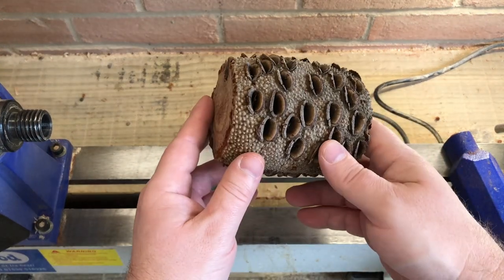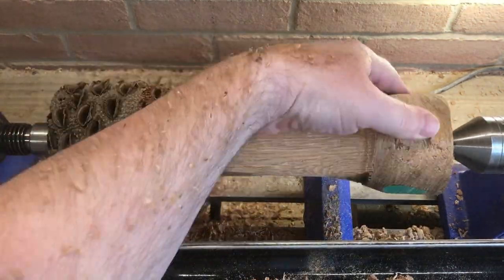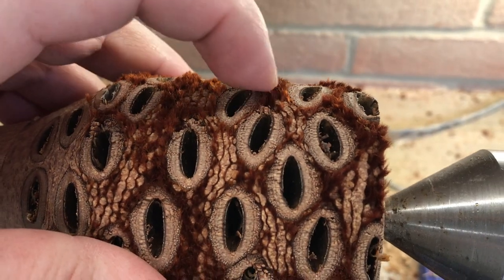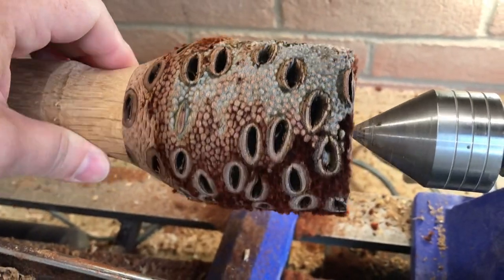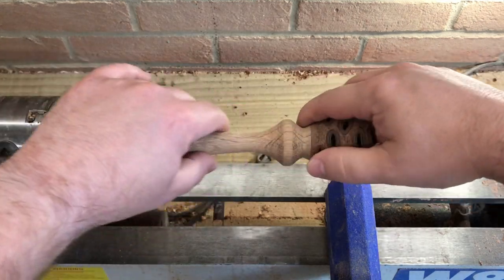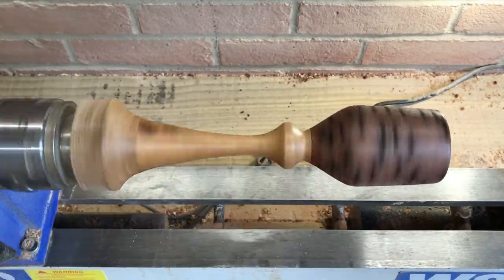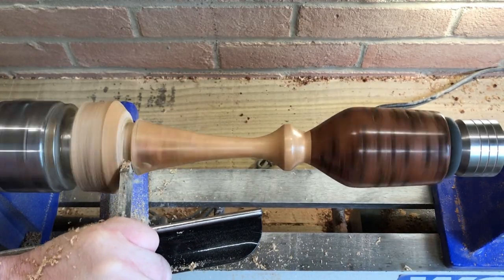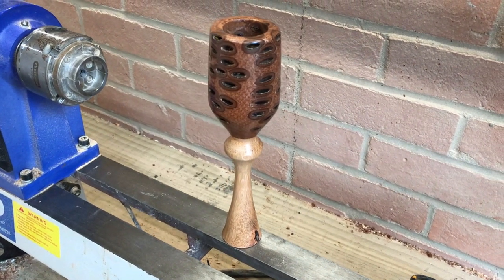Woodturning - Banksia Nut Goblet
A Banksia Nut Goblet

It took me a while to figure out what to make with this small banksia nut. It is the first time that I have ever used one, and definitely something to try again soon!

Gouge Chisel Sharpening Jig
Charnwood Lathe
Sanding Sealer …an absolute essential!
Gorilla Glue

The price is the same for you, but it helps support me as a beginner woodturner in my quest to get a better lathe to make even bigger projects, and I really appreciate it!

Note this is NOT an instructional video, or designed for any education purposes, it is simply my own personal steps on my wood turning journey.